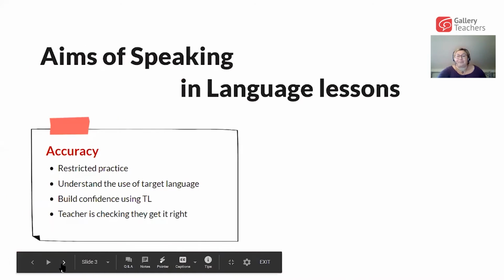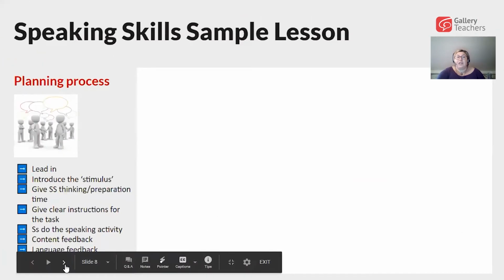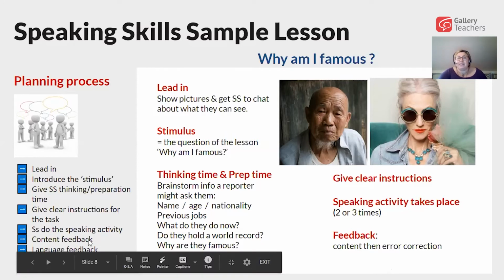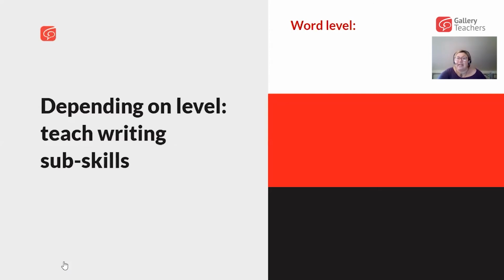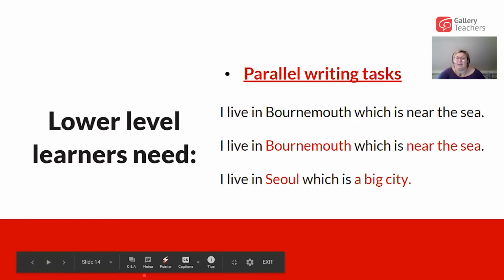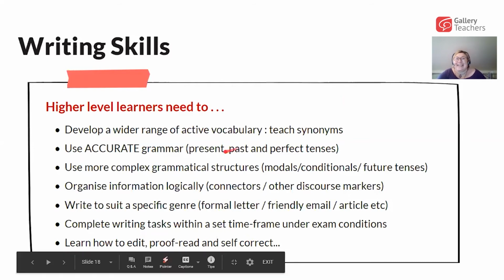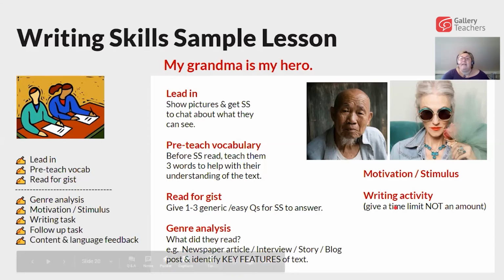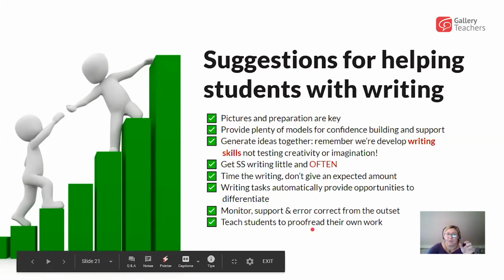Planning for Teaching Productive Skills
LIVE Session 11 Feb 2021
15:00 GMT - 16:00GMT

00:43 Aims of speaking lessons (Accuracy, Fluency)
03:00 Criteria to assess speaking skills
04:18 Speaking skills - Problems and solutions
06:18 Speaking lesson framework and sample lesson
15:31 Ideas for speaking fluency tasks
17:33 Writing in L1 and in students' lives
20:04 Teaching writing sub-skills ( at word, sentence and text level)
25:22 Tips to support/improve learners’ writing skills
35:48 Writing lesson framework and sample lesson
44:35 Suggestions for helping students with writing
46:57 Ideas for writing tasks

This video introduces you to frameworks for teaching successful speaking and writing lessons.  We look at when and why students get to speak in a typical receptive skills or language lesson and therefore why it’s difficult for them to meet specific assessment criteria if doing a speaking exam.  It gives an overview of the basic writing sub-skills and how to help learners at both higher and lower levels.

This video also lists reasons why students find developing productive skills really challenging and offer some practical ways that the teacher can organise/plan a lesson to help.  The suggested frameworks included can work as stand-alone lessons, where the focus is solely on the specific speaking or writing skill, or as part of a longer, integrated skills class after students have worked with a text or some target language.  Finally, there are some practical ideas of successful ways to teach both speaking and writing lessons whether you’re teaching online or face-to-face in classrooms.